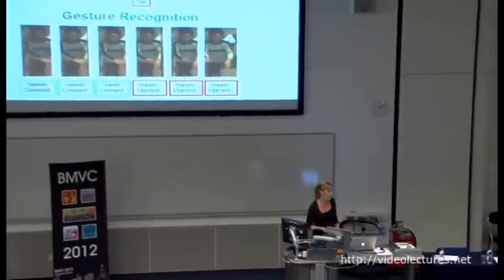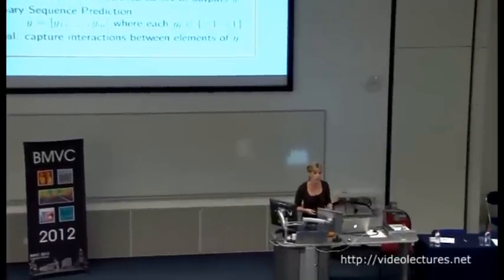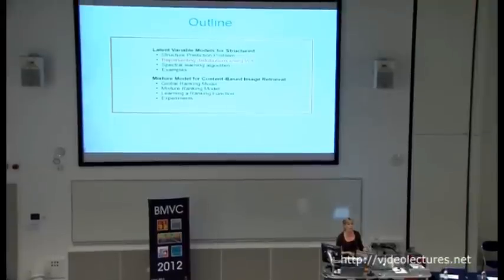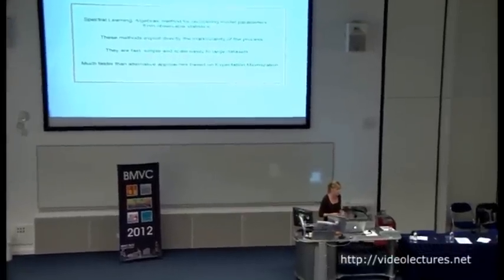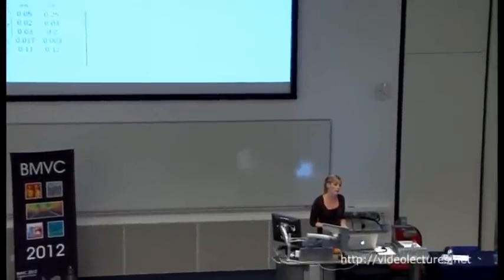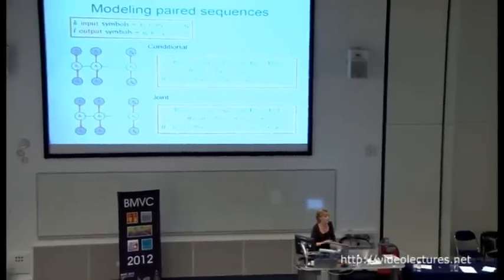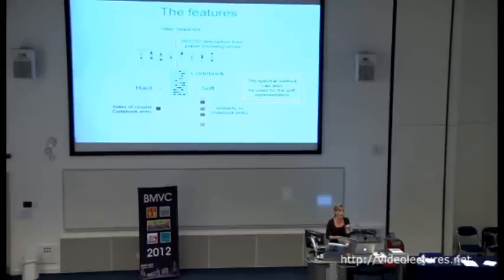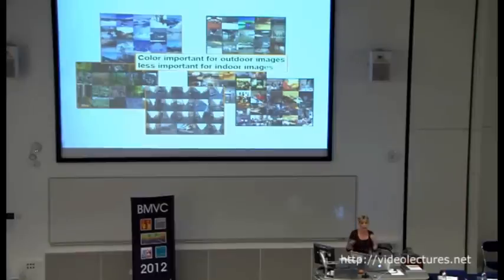Latent Variable Models for Content-Based Image Retrieval and Structure Prediction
VideoLectures.Net
Speaker: Ariadna Quattoni, Universitat Politècnica de Catalunya

In the first part of the talk I will present recent work on learning latent variable models for content-based image retrieval. To learn a function that predicts the relevance of a database image to an image query all that we need is some form of feedback from users of the retrieval system. For example, we can obtain triplet constraints specifying that relative to some query Q, an image A should be ranked higher than an image B. When such feedback is available ranking SVMs can be used to induce the retrieval function. I will describe an extension of this framework where instead of learning a single relevance function we learn a mixture of relevance functions. Intuitively, given a query we first compute a distribution over "coarse" latent classes and then compute the relevance function for queries of that class. I will present a simple learning algorithm that induces both the latent classes and the parameters of each model. In the second part of the talk I will describe some of my current work on developing efficient learning algorithms for structure prediction with latent variables. These algorithms are based on using an algebraic representation that exploits directly the markovianity of the distribution.

0:00  Latent Variable Models for Structured Prediction and Content-Based Retrival
0:24  Scene Recognition (1)
0:57  Scene Recognition (2)
1:19  Why Hidden Variables? (1)
2:06  Why Hidden Variables? (2)
3:03  Outline
3:38  Structure Prediction Problem
3:39  Structured Prediction
4:41  Temporal Dependencies
5:49  Spatial Dependencies
6:28  Sequence Prediction Models (1)
7:30  Sequence Prediction Models (2)
8:00  Sequence Prediction Models (3)
8:53  Representing distributions using WA
9:12  Weighted Automata Representation
11:01  Mapping from standard HMM to WA parametrization
11:53  Spectral learning algorithm
11:58  Why Spectral Learning?
13:30  Hankel Matrix
15:45  Duality between n-rank factorizations of Hankel and WAs
17:55  Recovering Operators
19:34  Spectral Method
20:58  Discrete Homogeneous HMM
21:29  Modeling paired sequences
22:28  Experiments
23:30  The features
24:44  Results
26:08  Mixture Model for Content-Based Image Retrieval (1)
26:29  Mixture Model for Content-Based Image Retrieval (2)
26:54  Complex Image Space
27:30  Color important for outdoor images less important for indoor images
28:21  Latent classes can model variability
28:32  Global Ranking Model (1)
28:49  Global Ranking Model (2)
30:42  Global Ranking Model (3)